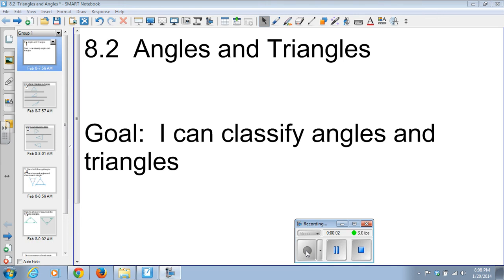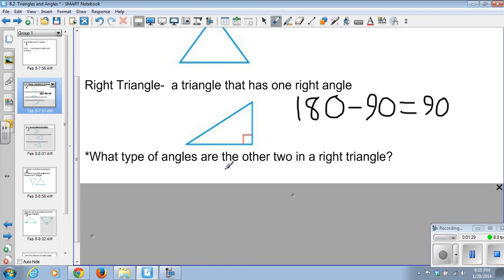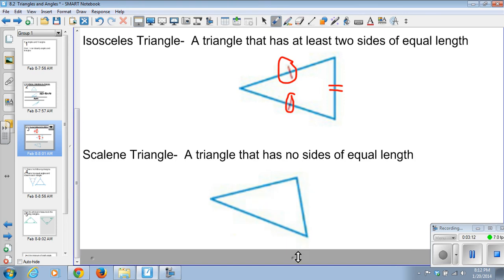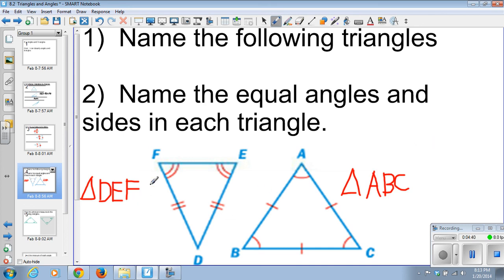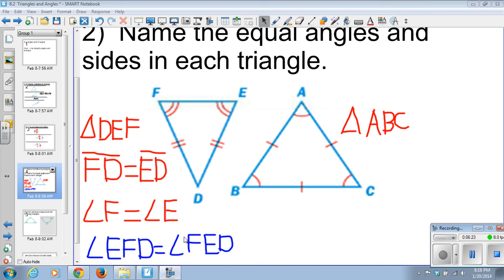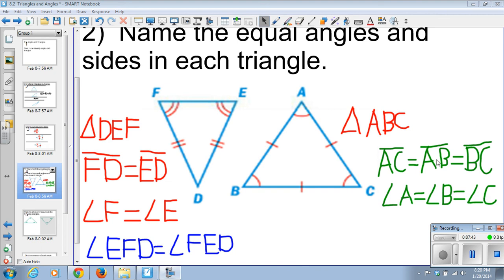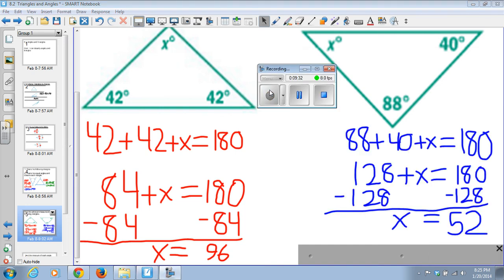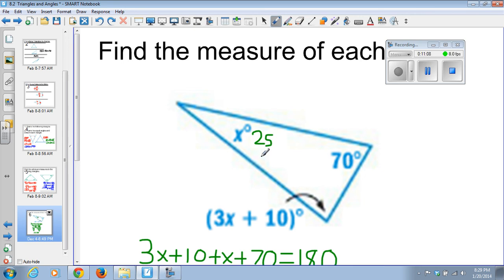MM Triangles & Angles Video